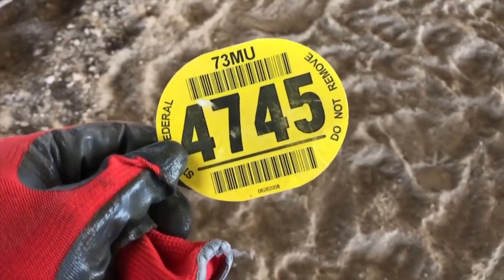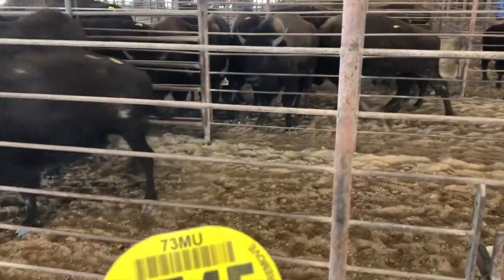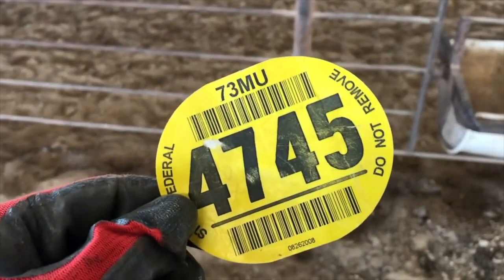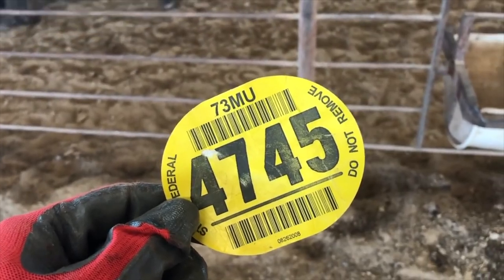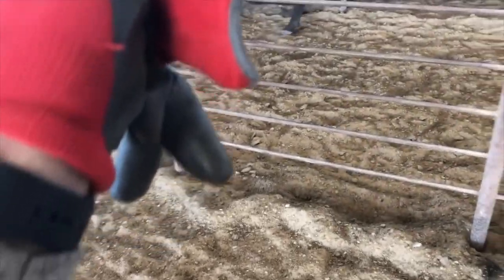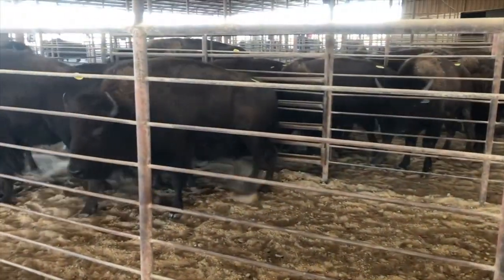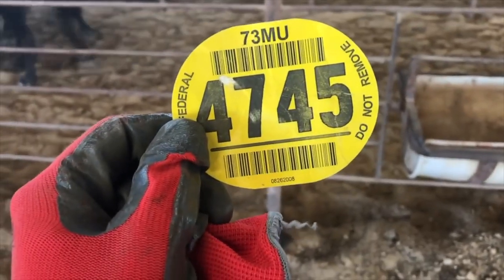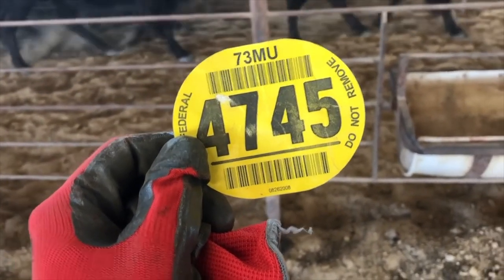“Back Tags” -Why do they GLUE this on livestock?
Ever wonder why they glue these sale stickers on animals at livestock sales? It's called a back tag, or hip tag. They place them on animals before auction as they unload them off the trailer and into the sale barn. It is a marker or identification number used to identify the animal during the sale. They are put on each animal with a little bit of glue. It is easy form of identification and falls off naturally or the new owner can remove after the sale.

Don't forget to check out the full video linked below!

*NEW SHIRTS!* Support the herd and grab some merch!

Or book your weekend getaway now!